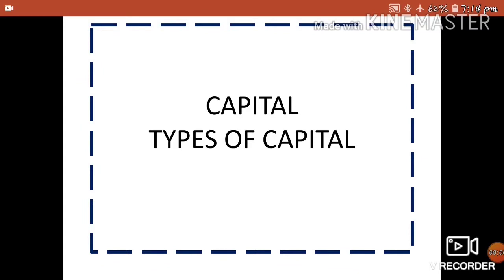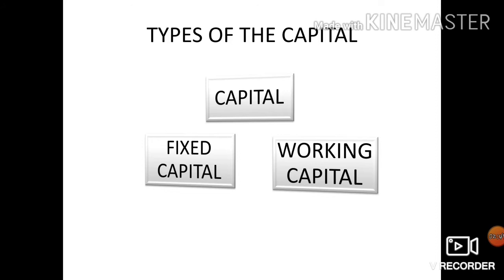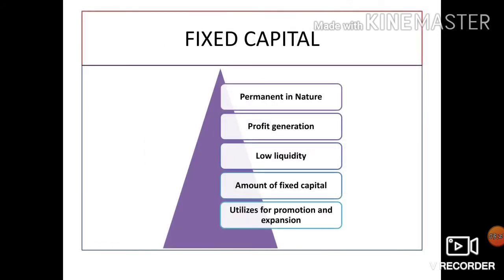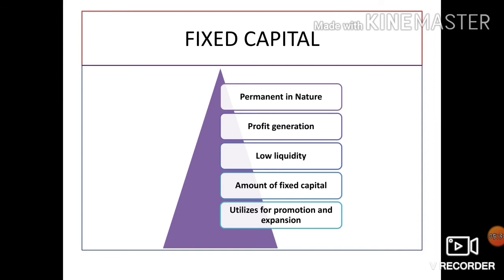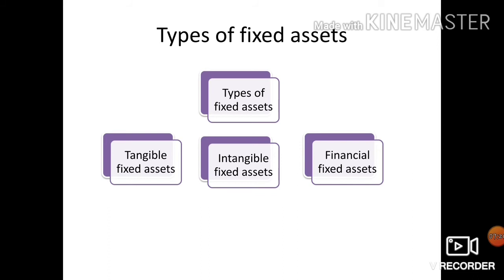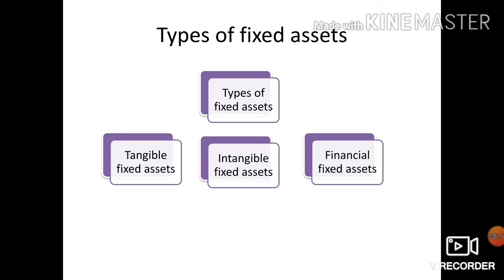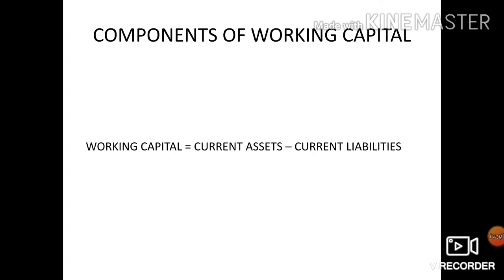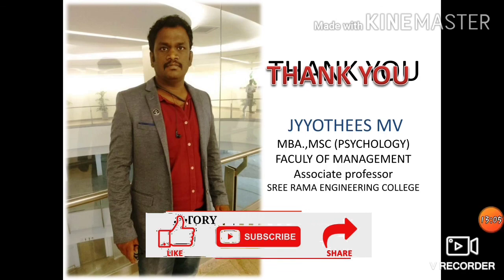Fixed Capital and Working Capital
This video helps to learn how the capital is needed,Types of Capital Fixed Capital and Working Capital to the organization and it contains various need for the capital.it is compulsory to every one who is in the business management to learn about capital concepts,sources of capital and capital formation to implement and follow in their business financial management particularly to meet short comings of their finance.
the students of commerce, management and Engineering should learn these concepts to be active in their classroom,job roles in future.